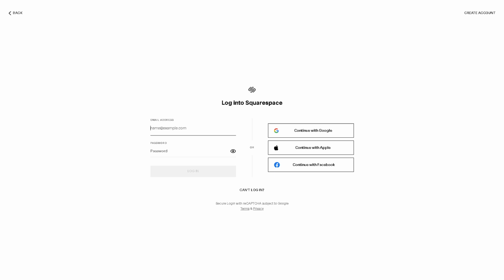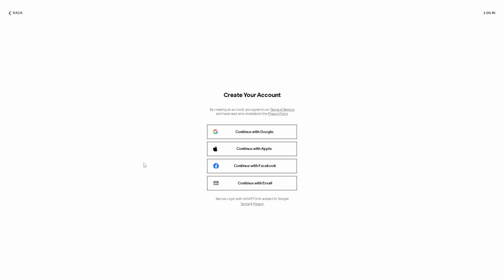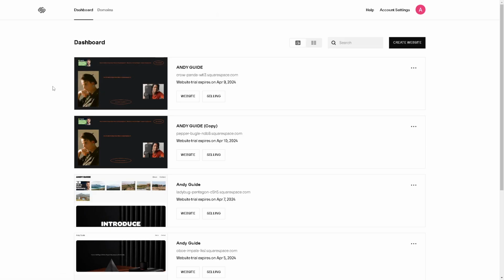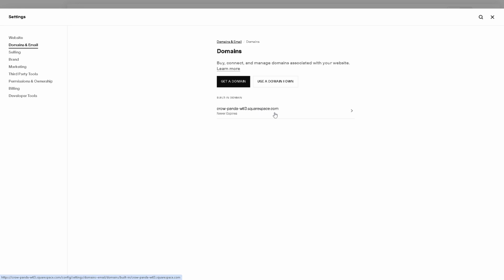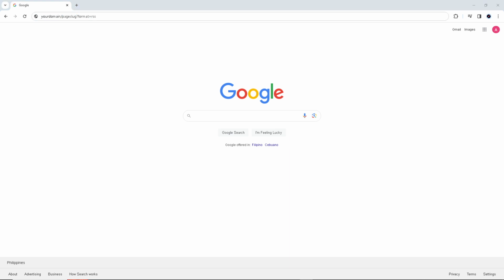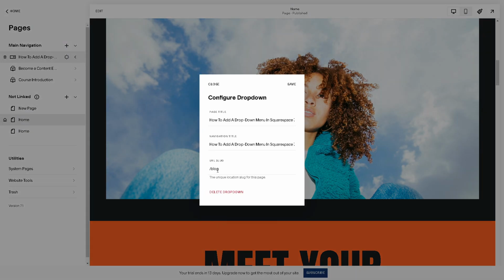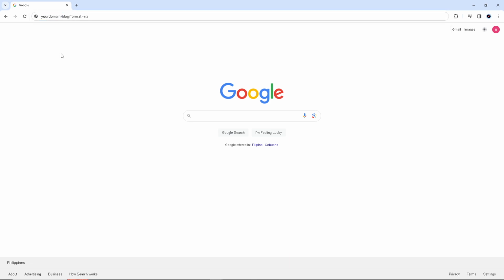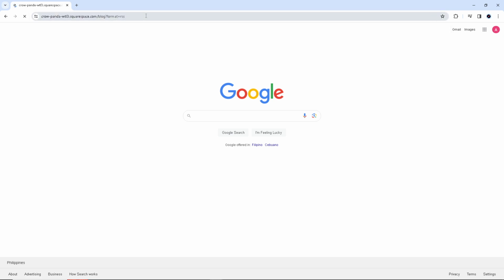How to Find RSS Feed URL in Squarespace (Full 2024 Guide)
In today's video we cover squarespace tutorial,squarespace,how to use squarespace,squarespace 7.1,how to backup in squarespace,how to get rss feed in squarespace tutorial,squarespace help,squarespace advice,how to publish site in squarespace tutorial,squarespace tutorial 2024,squarespace 7.1 tutorial,squarespace for beginners,how to find your squarespace rss feed url,how to add rss feed to squarespace website (2022),how to install extensions on squarespace (2021)